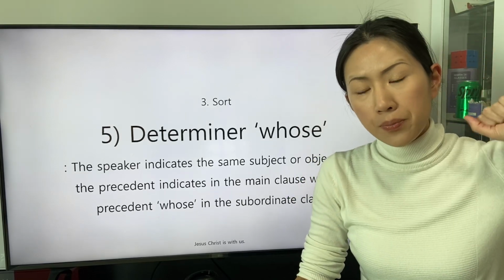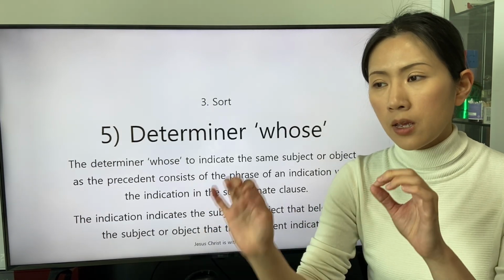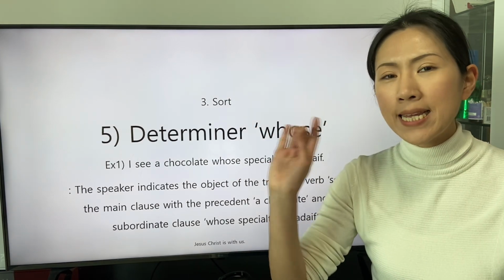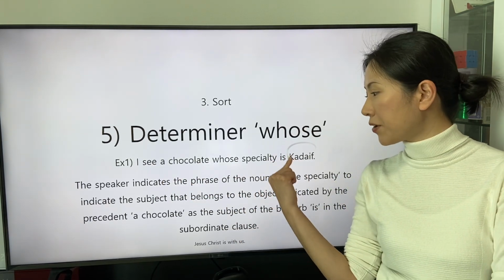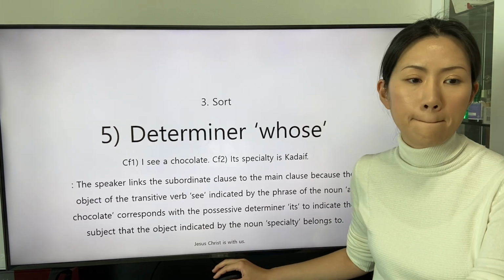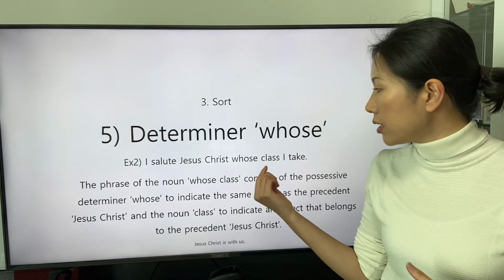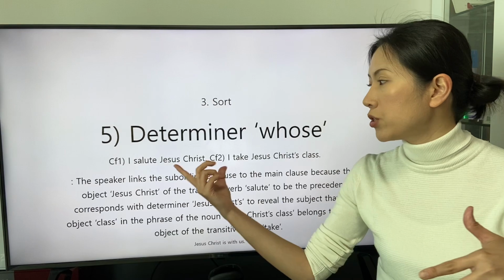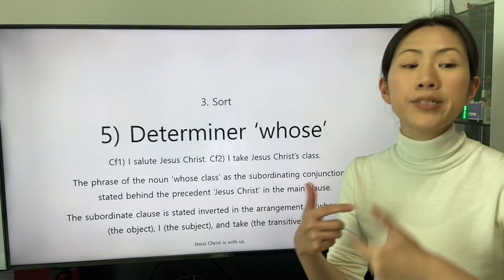7-45. The subordinating conjunction ‘whose’ to link the subordinate clause as a description (1)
This video introduces the subordinating conjunction ‘whose’ to link the subordinate clause with an indication as a description for a belonging of a precedent in the main clause.

The subordinating conjunction ‘whose’ indicates the precedent in the main clause.

An indication that belongs to the precedent forms a phrase of the indication to link the subordinate clause to the main clause.

The subordinate clause describes the belonging of the precedent.